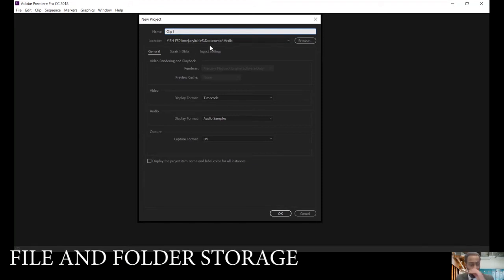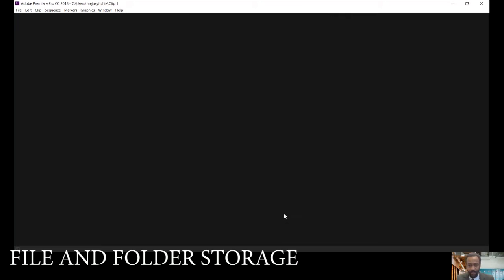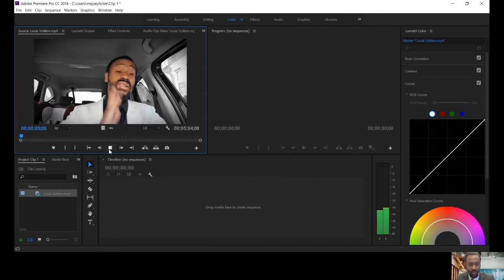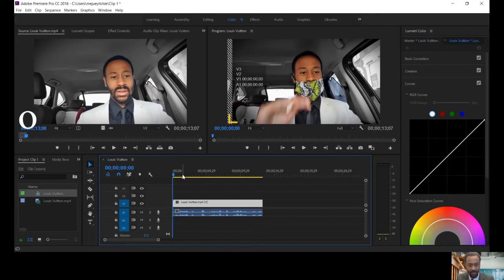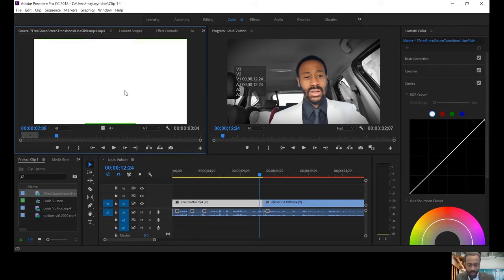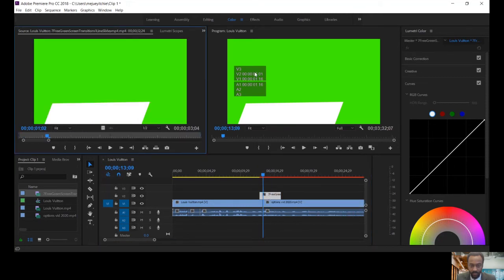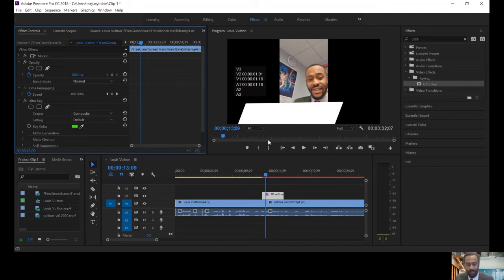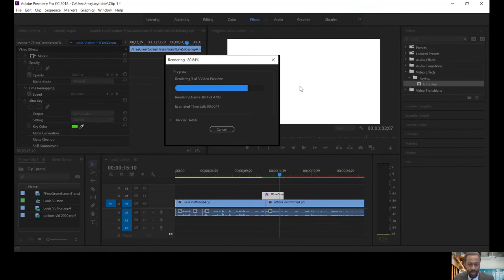Premiere Pro (Editing) and Apple juice vs Orange juice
Editing using Premiere Pro (BASICS)